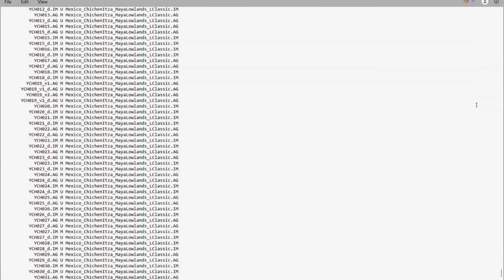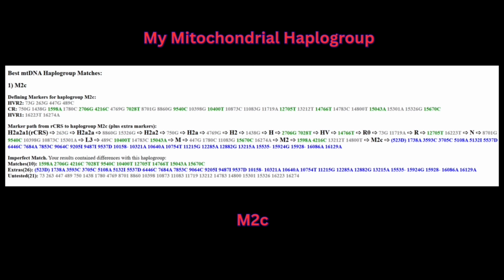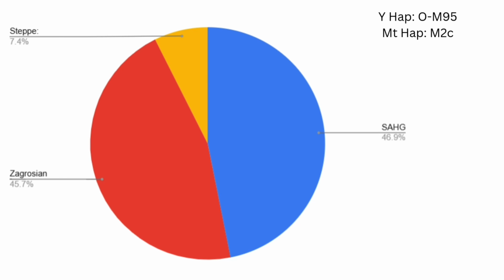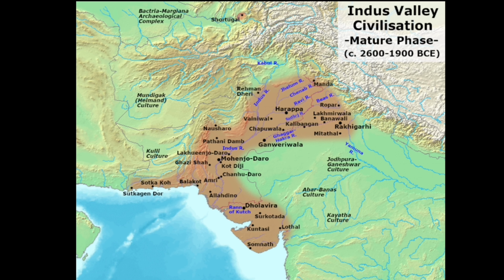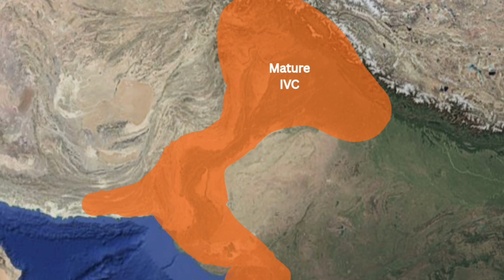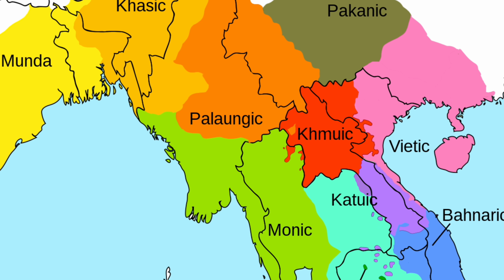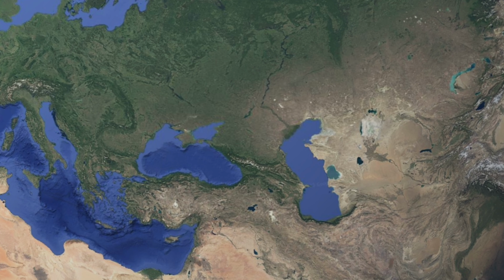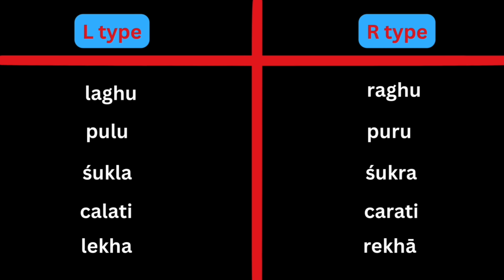Abhi’s Indian Ancestry: The Genetic History of India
Thank you Nikhil for checking my qpadm results and doing your own analysis of my data:

48.98% SAHG (India_M)
46.52% Zagrosian (Indus_BA_Farmer)
4.5% Steppe (CentralSteppe_MLBA)

References:

Settlement pattern and the spatial
organization of subsistence and
mortuary practices in the
Mesolithic Ganges Valley, North-
Central India